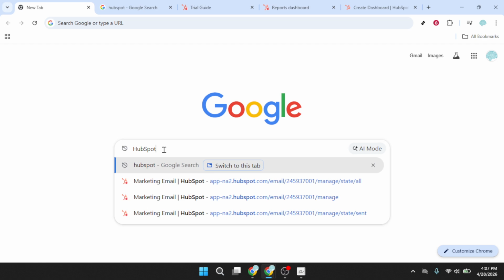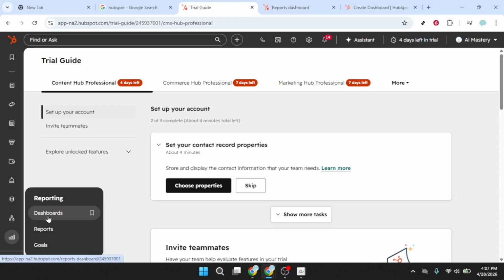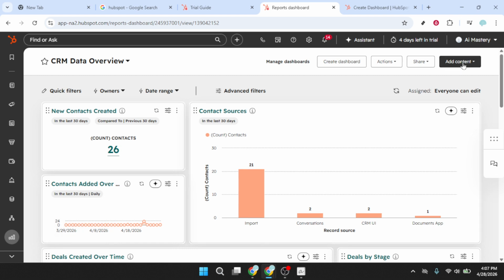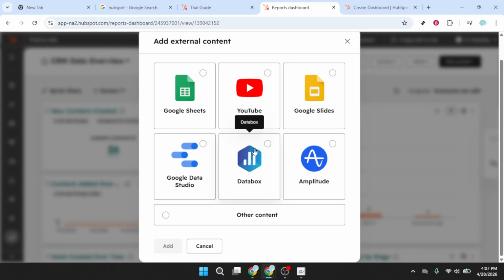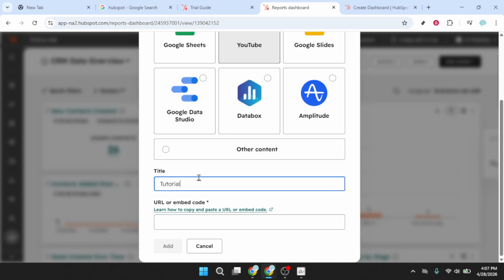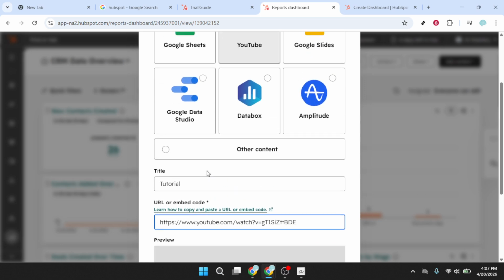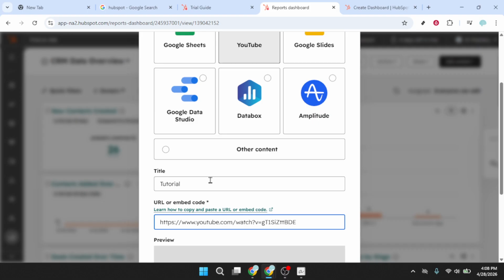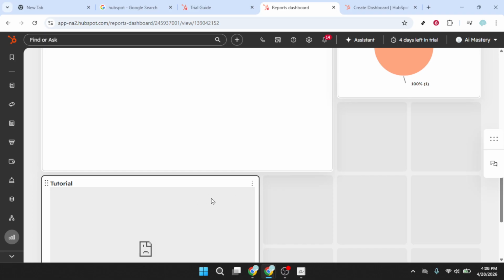How to Add External Content on a Dashboard in HubSpot (Full Guide 2026)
In this video, we discuss how to add external content on a dashboard in HubSpot. Learn the step-by-step process to embed external content like Google Sheets, YouTube videos, or other web content directly into your HubSpot dashboard. We cover prerequisites, navigating to dashboards, selecting the external content module, and troubleshooting common issues.

00:00 Introduction and Prerequisites
00:27 Navigating to HubSpot Dashboards
00:46 Clicking Dashboards Under Reporting
01:03 Adding External Content Module
01:14 Selecting Your Content Type
01:38 Entering Title and URL
02:18 Important URL and Embed Notes
02:30 Troubleshooting Blank Tiles